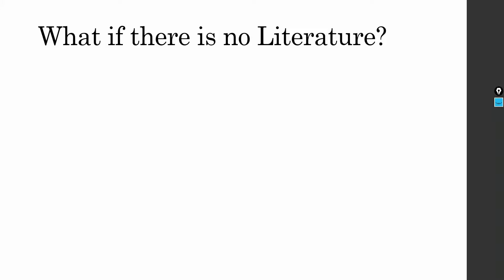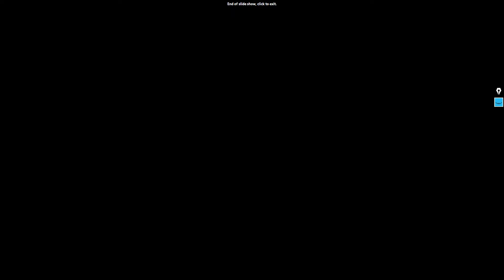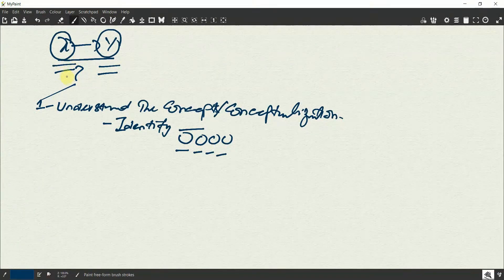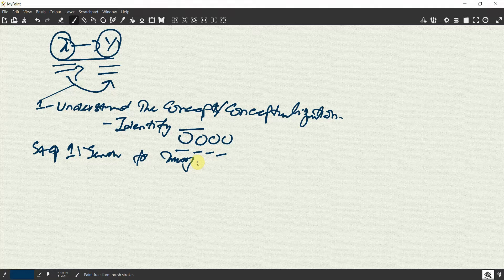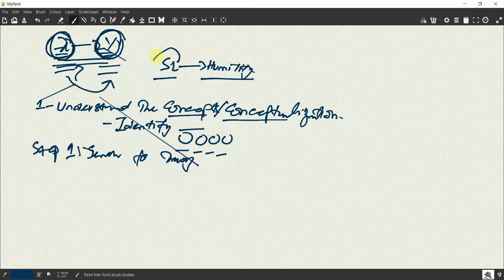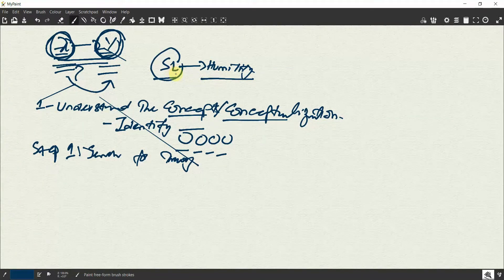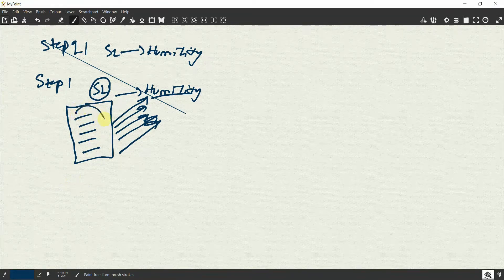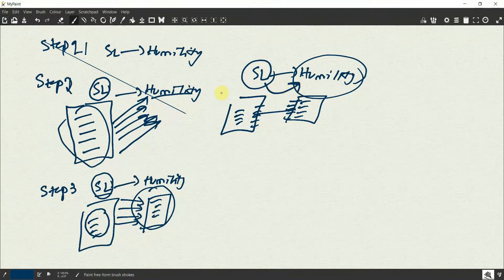10Min Research Methodology - 24 - Write Literature Review with No/Little Empirical Research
The focus of the session is on a common issue of writing a Literature Review when there is no existing literature or empirical study on the relationship proposed.

The video will provide an in-depth explanation on how to write the literature review for a research paper/thesis when there is limited existing literature or research studies in the area.

Do you have any questions, tips, or ideas about Literature Review Write-up?